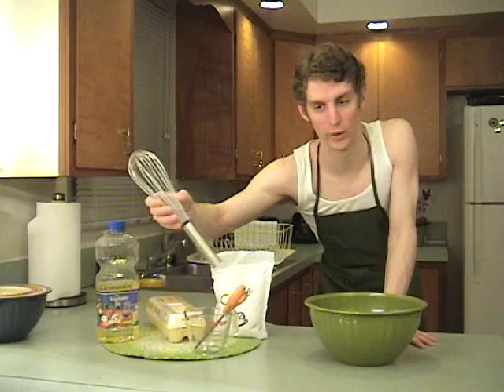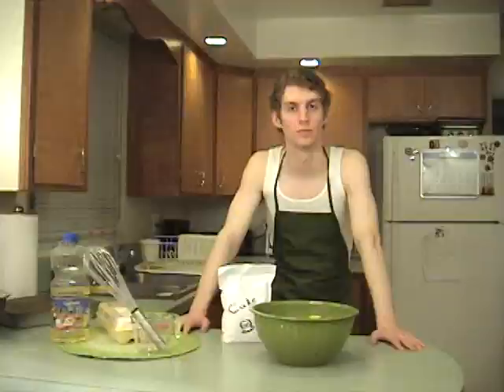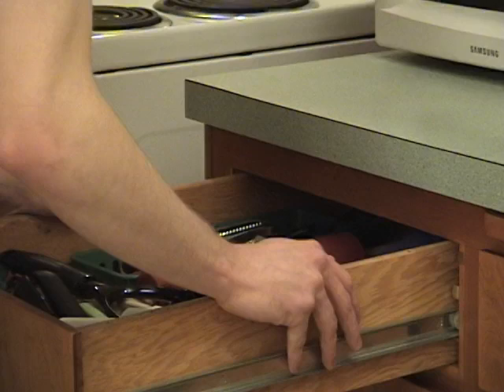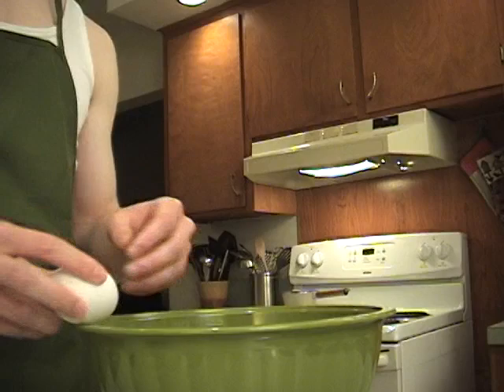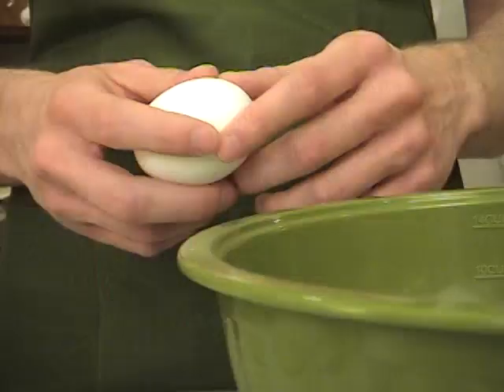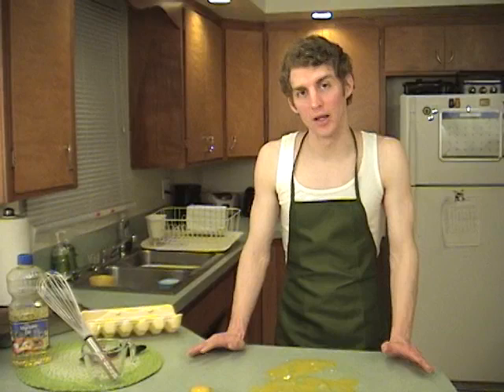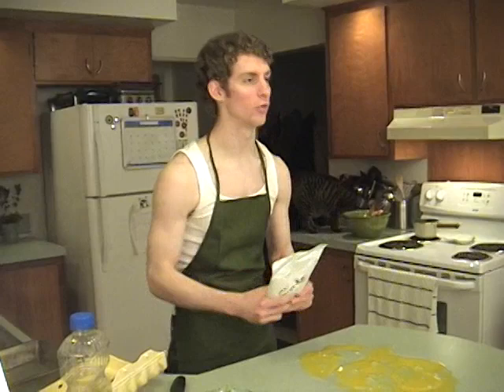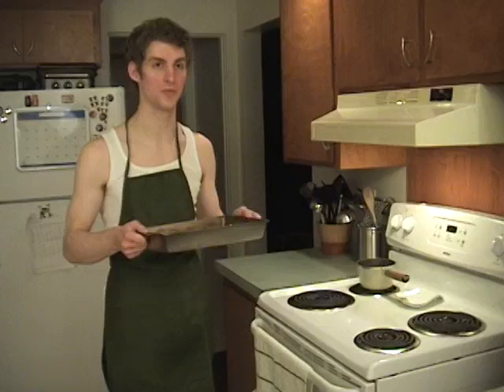Artijokes: Episode 2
The second episode of Artijokes. Alex prepares a cake while we watch him do it.